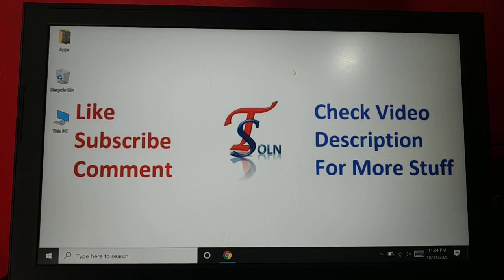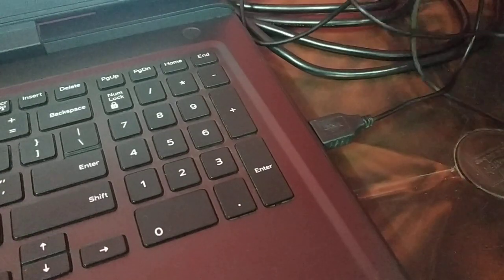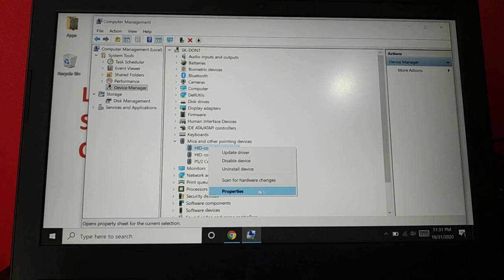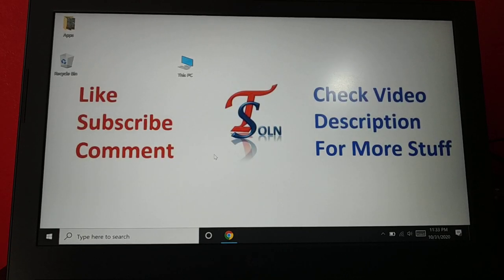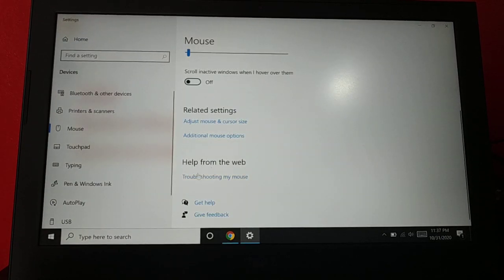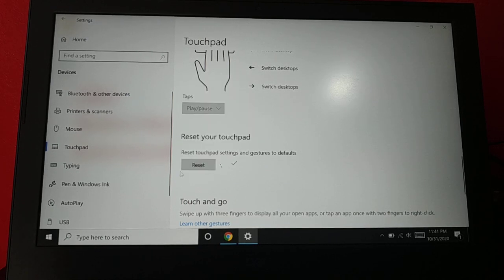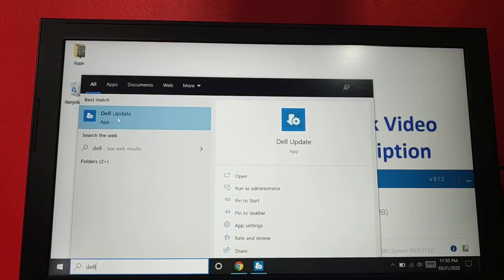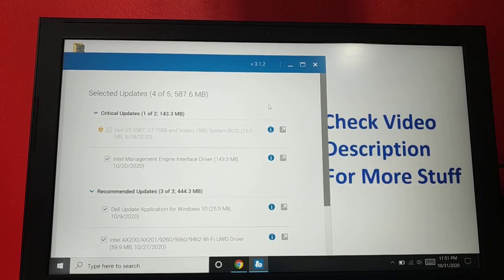Mouse, Touchpad, Keyboard Arrow Key Not Working Windows 10 and windows 11 [7 Easy Ways] Fixed